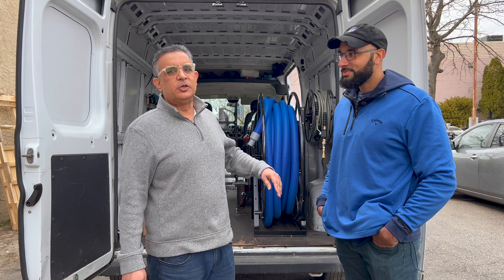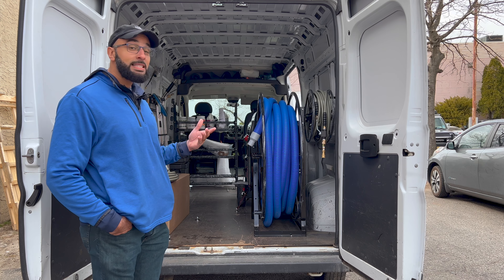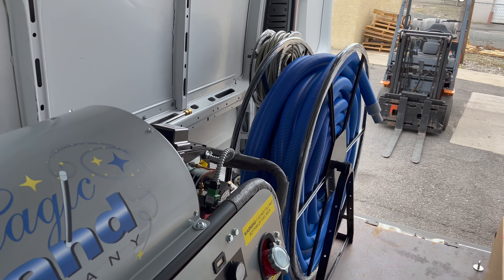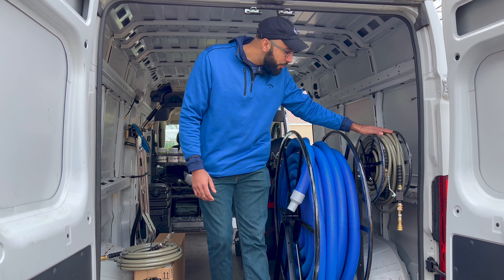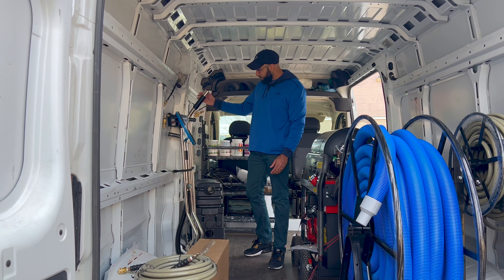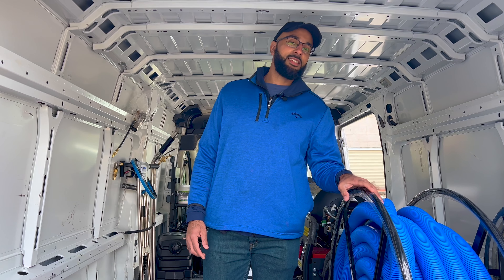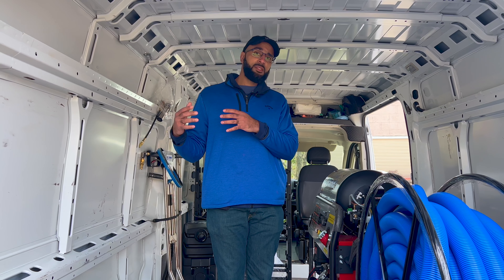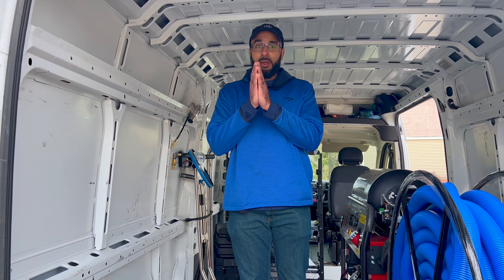All Surface Cleaner owner shares his setup & experience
What do customers say
Is it a good deal
Lowest price for a machine that does many different surfaces inside and outside.
Pressure washing, carpet cleaning, upholstery cleaning, driveway, pavers, siding, tile and grout.